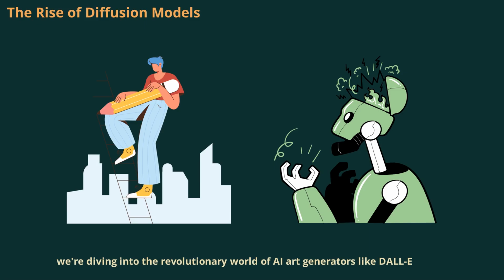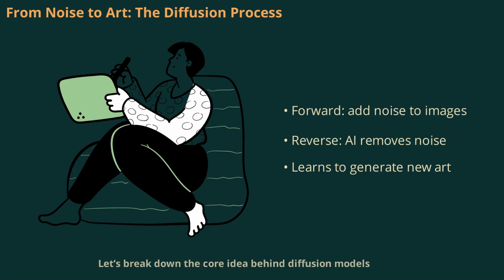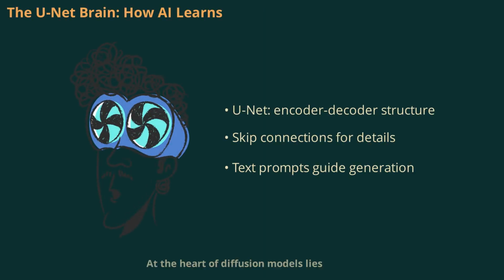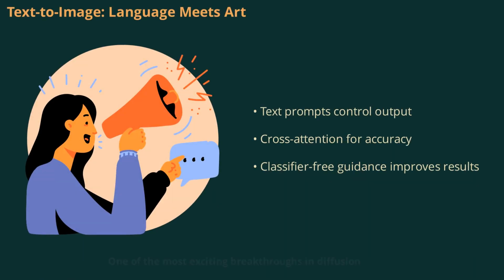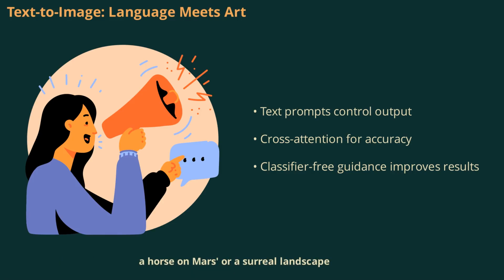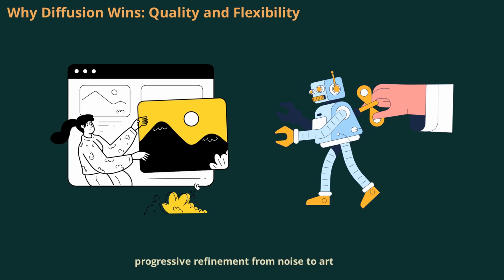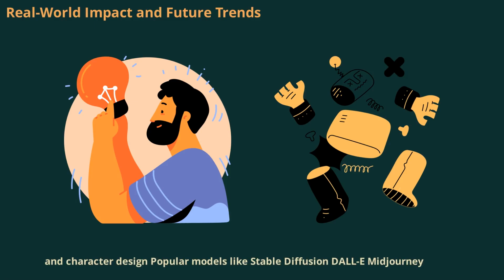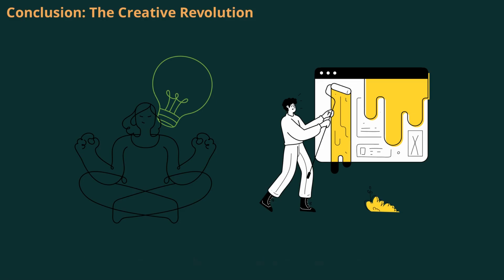13. What are Diffusion Models? (The EASY Way to Understand Generative AI)